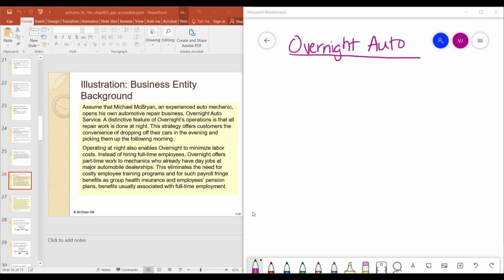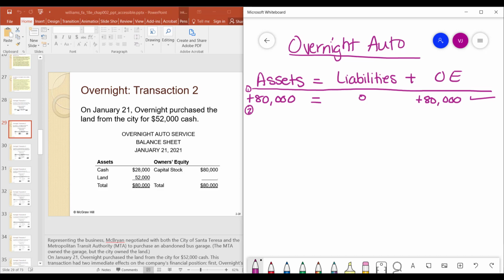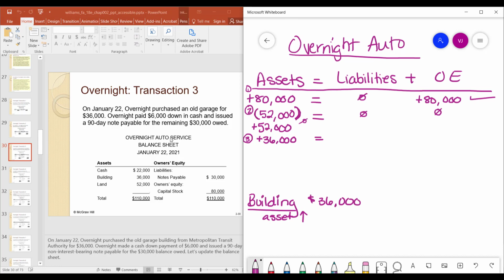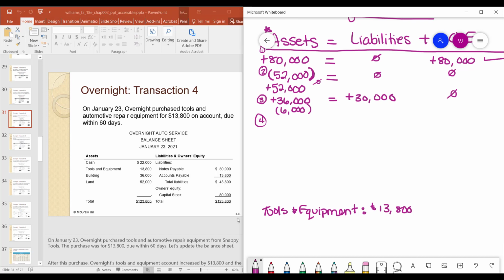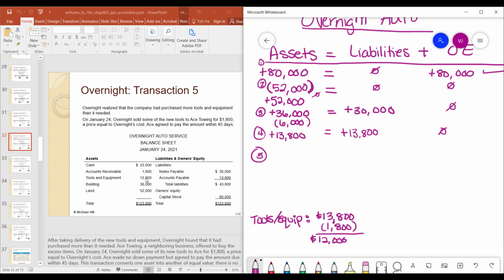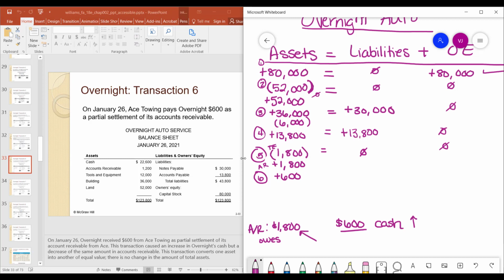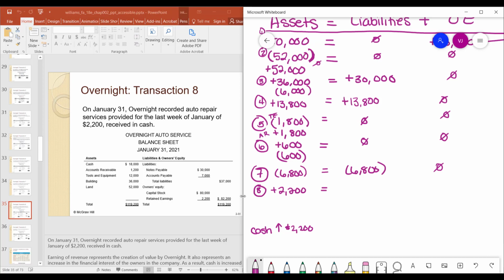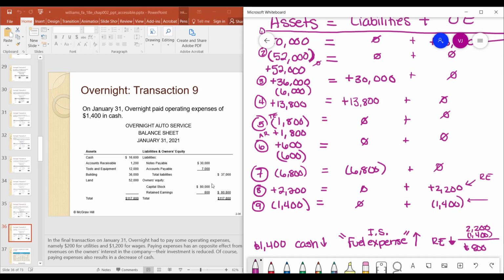Chapter 2 Transaction Overview